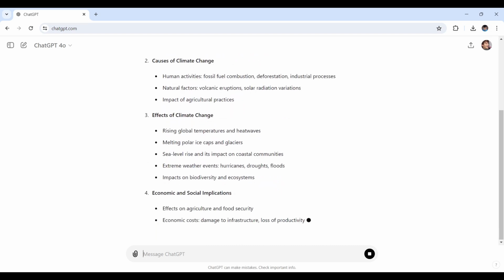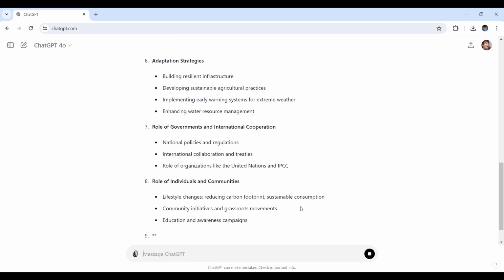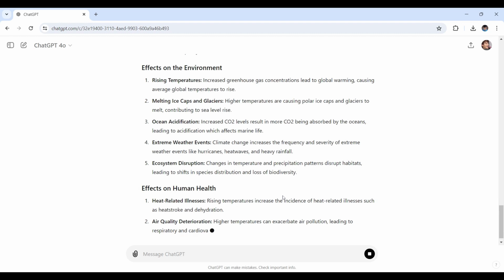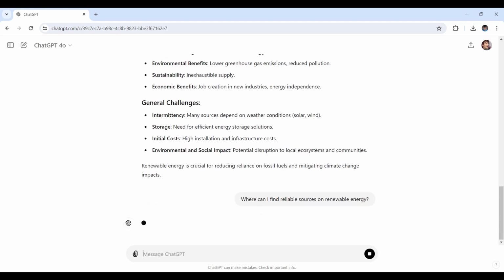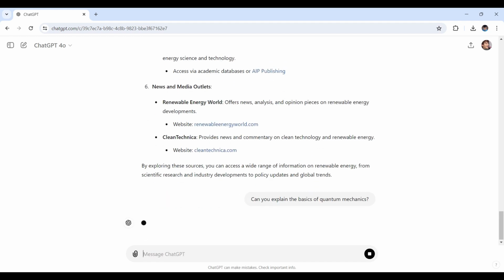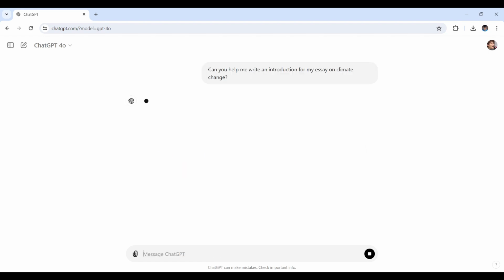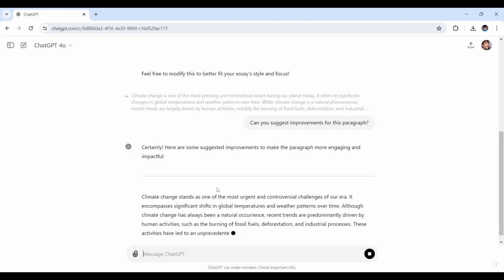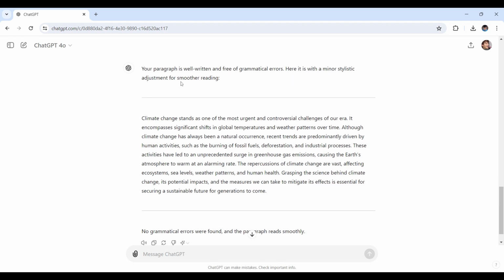Boosting School Writing and Research with ChatGPT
Unlock the full potential of your academic writing and research skills with ChatGPT! In this comprehensive tutorial, we delve into the innovative ways students can use ChatGPT to enhance their essays, assignments, and overall research process. Discover practical tips on integrating AI insights into your studies, ensuring your work is not just faster, but also more insightful and accurate. Whether you're tackling a tough essay or need help with complex research topics, this guide has you covered. Don't miss out on leveraging AI to elevate your academic performance!

Chapters
0:00 - Introduction
0:16 - Brainstorming/Outline
2:19 - All About Research
5:01 - Draft Sections
6:46 - Polishing Your Work

Prompts (e.g.)
'What are some key points to discuss in an essay about climate change?'
'What are the effects of climate change on the environment and human health?'
'Can you summarize the main points of renewable energy sources?'
'Where can I find reliable sources on renewable energy?'
'Can you help me write an introduction for my essay on climate change?'
'Can you suggest improvements for this paragraph?'
'Can you check this paragraph for grammatical errors?'